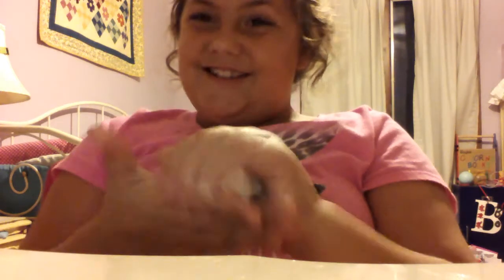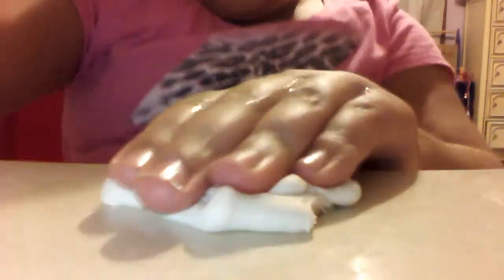How to make playdoh soft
I guest love this slim I hop you like it to it's so soft